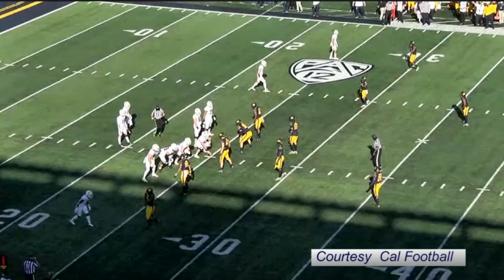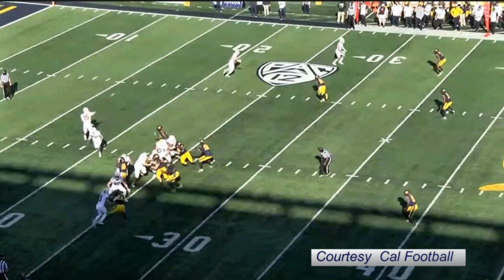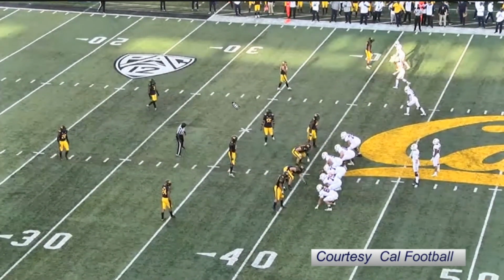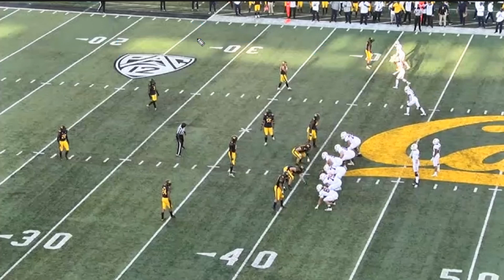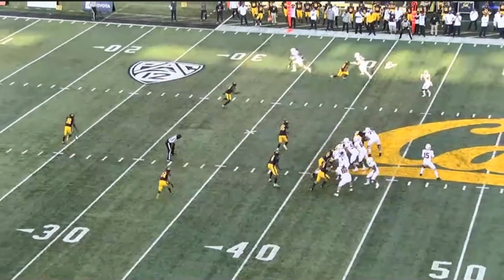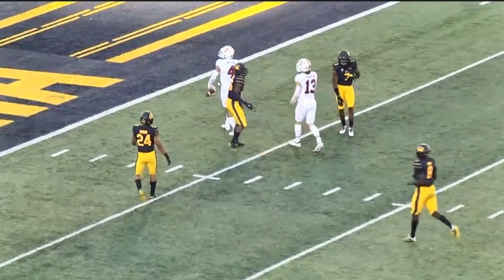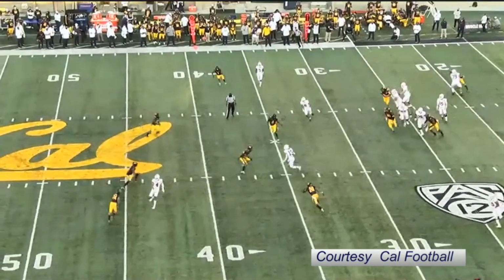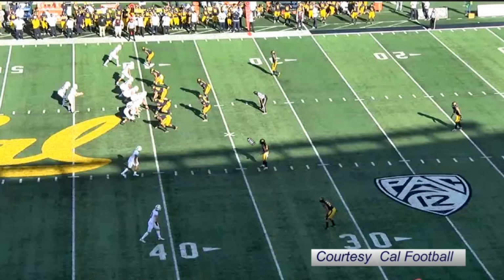Design Offensive Plays That Win Over and Over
Like Jiu Jitsu If You Design Plays To Take Advantage Of Your Opponents  Strengths and Your Tendencies You Can Create Leverage

So many times when coaches are designing offenses, they have set plays set formations, and that's what they run. But what happens when a defense figures you out? Well, the air raid and the run and shoot are both really good at the concept I'm going to show you today. But when the defense figures you out, you have to have an answer. And I'm going to show you how to build one.
So let's talk about how we take a single play and make it into several plays or change the concept and stay within the framework of our offense. Everybody's heard of the hitch and go and the out and up? Those are simple, right? You're running hitches and then the corner starts to bite and you run the hitching go, you run the out and the corner starts to squat and you run the outrun up simple. And that's what we're talking about today. When you design plays that have built in leverages to them built in reads to them, and defenses start to squat or start to sit on those reads. Then what's your answer?
I want you to start thinking creatively about your offense. There's answers out there. For instance 4 verts if teams start going cover 4 to 4 verts run comebacks on the outside or take a middle bender by the #2 receiver. Simple answer to a complex problem that you can stay within your system and add to it. As a coach, you can either call it or you can have it built into your system where receivers fall off versus cover for in 4 vert.  Versus snag, if you have linebackers that jump that route, you can get to four vert, but you do want to have that four vert on the back side. That way you have that stretch against a single high safety. Again, just be creative with what you're doing on offense. I love it as a quarterback, when you can evolve through plays with concepts that you already own, and make it seem way more complex. So your complexity is built into the simplicity of what you're calling. I heard that from Troy Taylor at Sac State, and I thought it was beautiful. And that's what you want to do as a coach. Let's celebrate Give me that like, I will talk to you again soon. Build that complexity into the simplicity of your offense, and you can help your quarterback out improve their football skills and quarterback training to improve your offense overall .